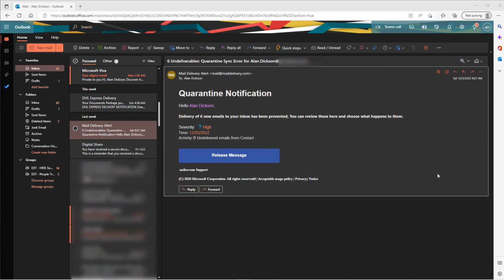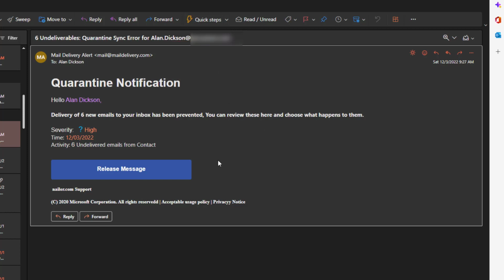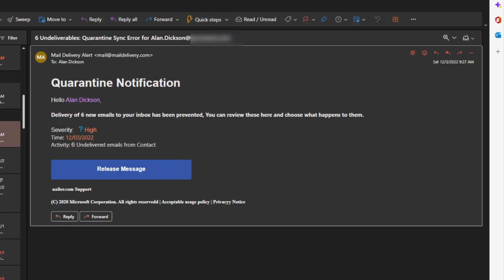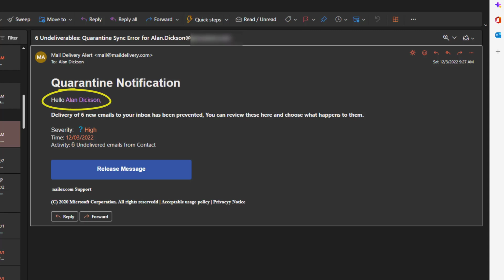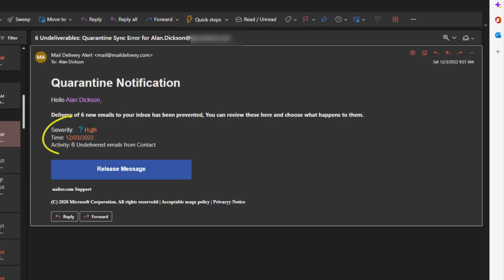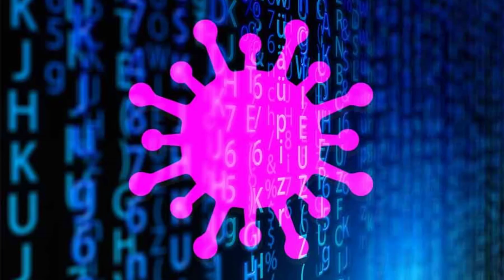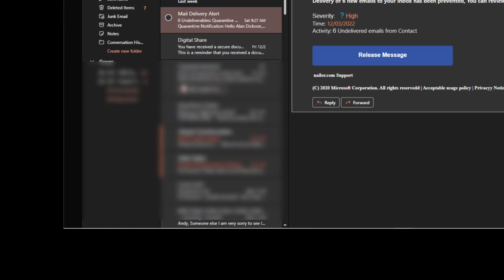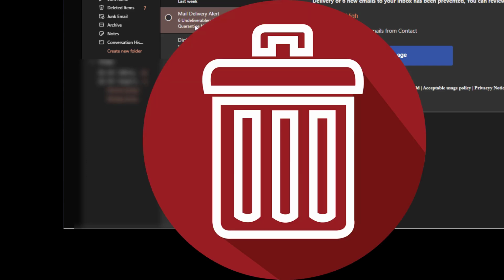7 Warning Signs of a Scam Email (Don’t Get Fooled!)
⚠️ Scam emails are getting sneakier every year. In this video, I break down the top 7 signs of a scam email that you need to watch out for in 2025.

These red flags could save you from phishing attacks, identity theft, and financial loss. Whether you're new to email safety or a tech pro, this guide will help keep your inbox secure.

🛡️ Topics covered:

Common scam email tactics

Phishing and spoofing explained

Real examples of scam emails